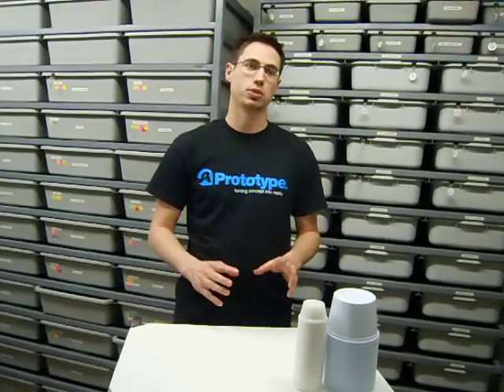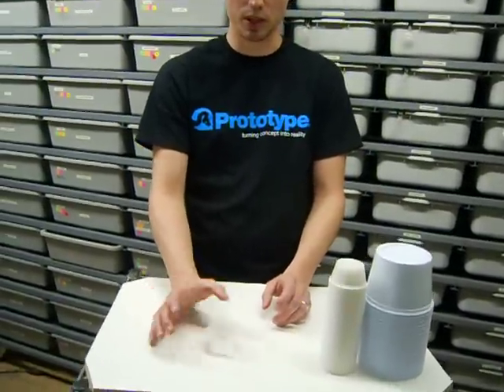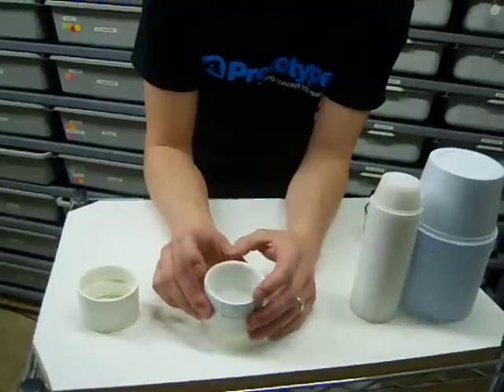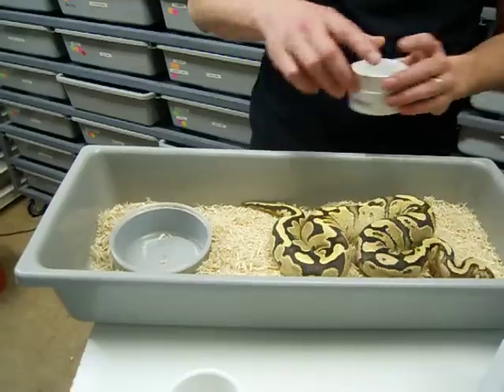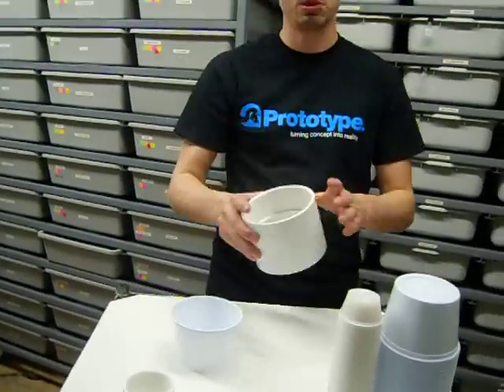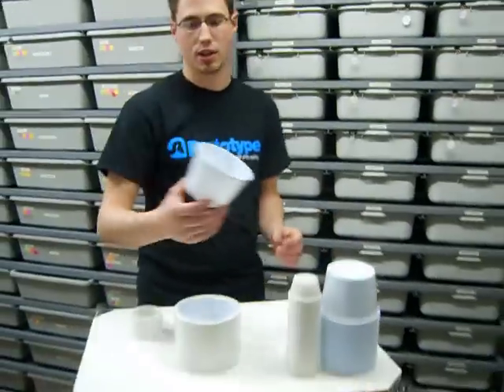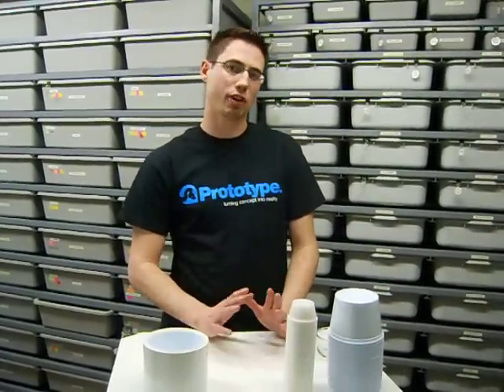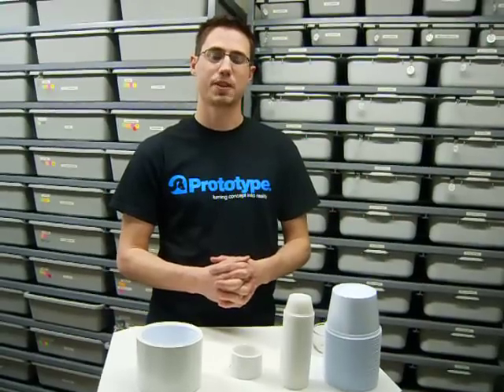JKR Pro Tip - Water Bowls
JKR Pro Tips Series #2 - Water Bowls and how I sent them up in my collection. Video by Justin Kobylka